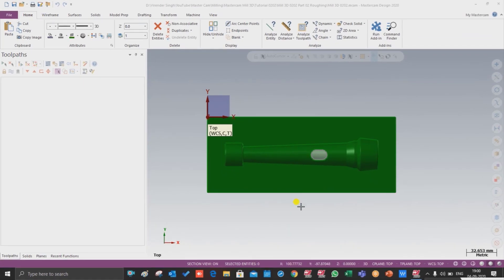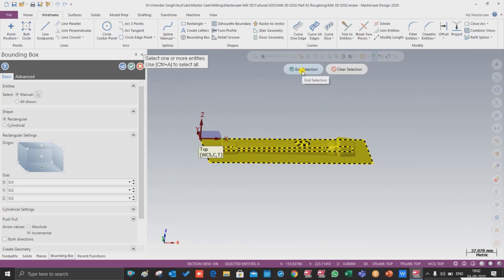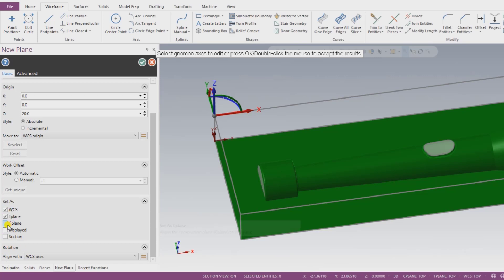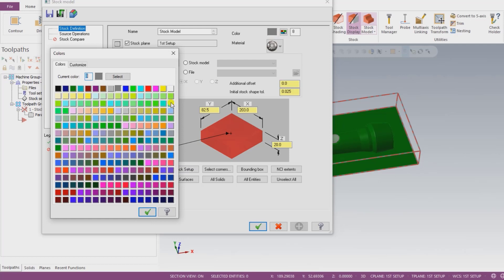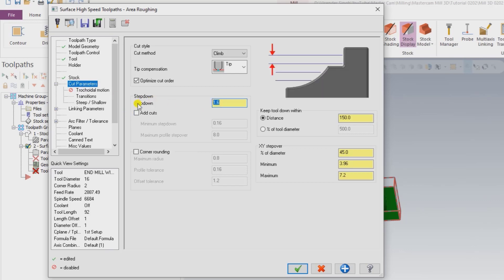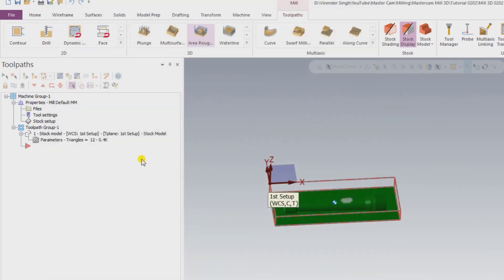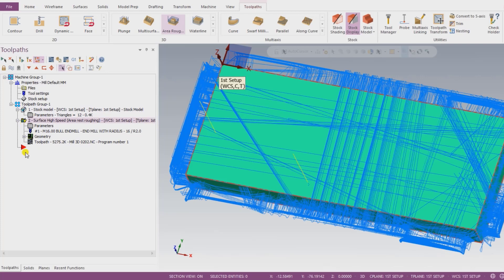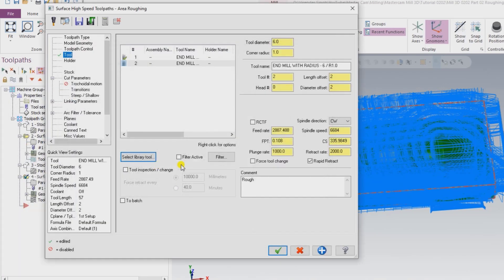Mastercam Mill 3D || Area Rough || Area Rest Rough || Stock Model || 3D Verify || Machining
Surface Modeling in Mastercam for Mill 3D Surface High-Speed Tool paths

Mill 3D
Surface High-Speed Tool Paths

Area Roughing Toolpaths
Use this toolpath to machine standing bosses and cores, cavities and pockets, or material that other toolpaths left behind.

OpenRest Material Strategy

To enable the Rest Material strategy, the Rest Material checkbox on the Stock page must be activated. Use this strategy to calculate the cutting passes on only the stock left over from one or more previous roughing operations, instead of the entire drive surfaces.

For each area of remaining stock, Mastercam calculates cuts using the Stay Inside machining strategy.

Most Finishing 3D HST use an option similar to the Rest Material checkbox, but is instead named Trim to Stock, and these settings calculate a stock model based on the dimensions of a roughing tool and only apply the toolpath to those areas. Unlike Area Roughing, they do not create multiple cuts in each area. Use them for applications where you want a different cutting strategy than Area Roughing passes, and the remaining stock is light enough to machined with a single cut.

OpenFrom Outside Strategy

To enable this strategy, set the Containment boundary to From Outside in the Toolpath Type page. Use this strategy to machine cores which can approached from the outside. This minimizes the need for helical ramp moves or full-width cutting and is generated from a set of surface profiles that describe the shape of your surface at different Z heights.

With this strategy, Area Roughing passes can extend horizontally beyond your surface boundaries by a small distance; this ensures that all the material lying within the boundaries will be cleared.

The top set of profiles is not typically included in the toolpath, since Mastercam assumes that these lie on the very top of the block. To machine these profiles, set the Minimum depth on the Steep/Shallow page to a Z height above the top of your part.

OpenStay Inside Strategy

This strategy is enabled by default. It can also be enabled by setting the Containment boundary in the Toolpath Type page to Stay Inside. Mastercam uses this strategy to rough out cavities, pockets, or other areas that can most efficiently machined with an inside to outside motion.

Stay Inside maximizes the amount of time the tool is in contact with your part, and can result in significantly fewer retract moves than a standard